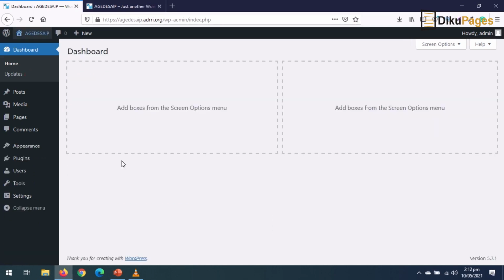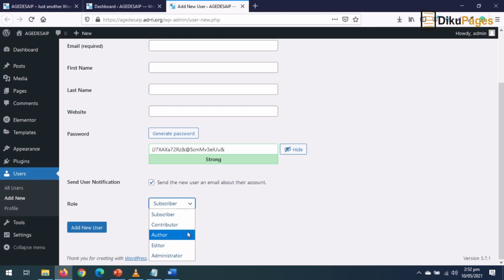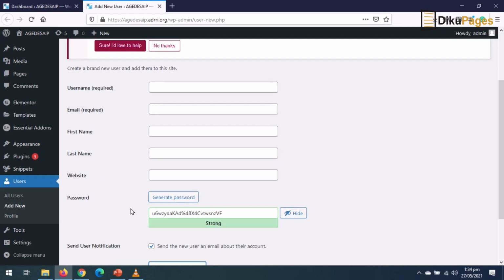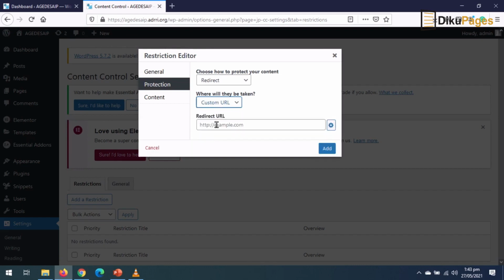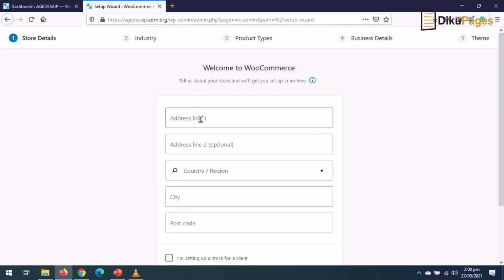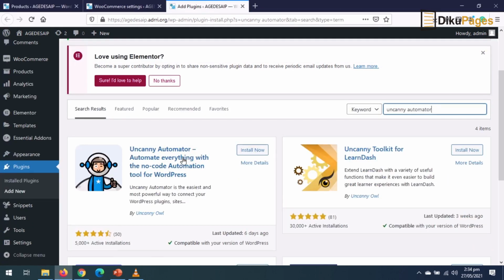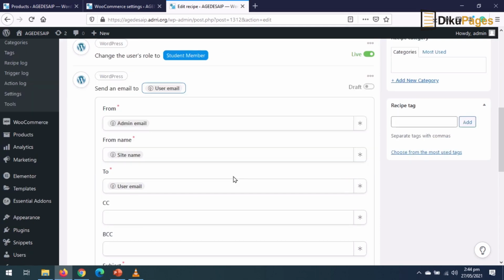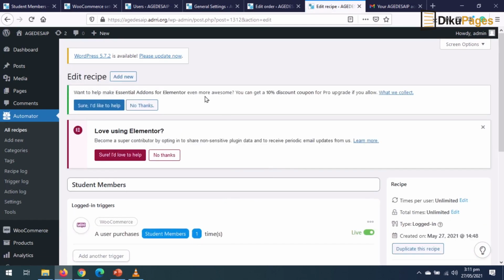How to Create a Simple Membership Website in WordPress (FREE) | WordPress Tutorial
In this video, I show you how to create a simple membership website in WordPress for free. I will show you how to make this membership website using free resources.

Do you love Art, Nature, and Wildlife?